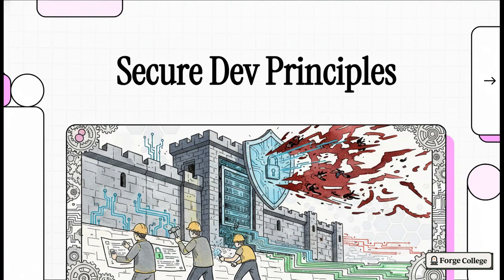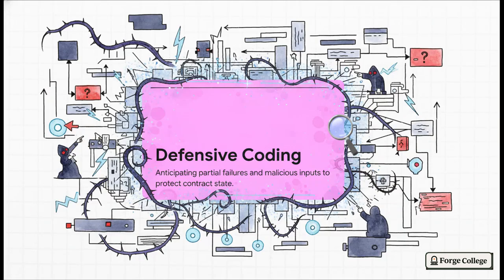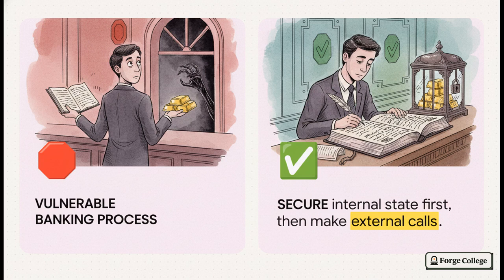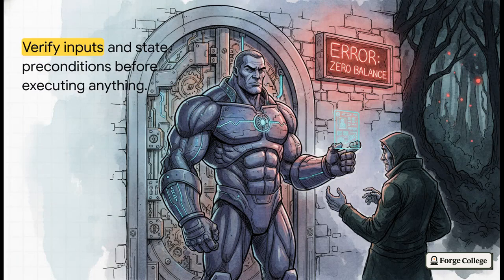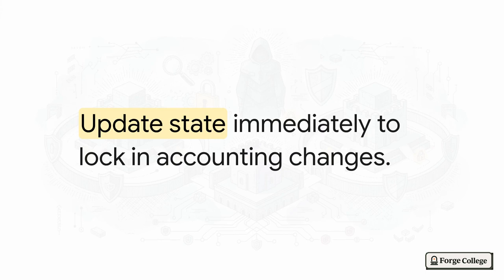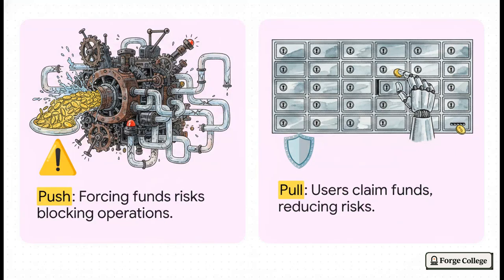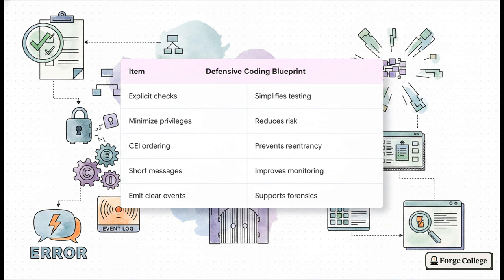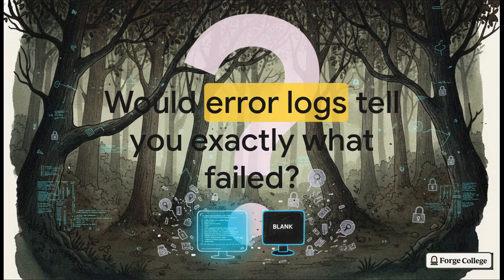Smart Contract Security: Secure Development Principles — Forge College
Why do small changes in how you write Solidity functions stop large classes of exploits? This lesson translates high-level security principles into concrete, repeatable development habits that reduce common contract risks immediately.

What you'll learn: This lesson shows how to adopt a defensive coding mindset in Solidity and apply three concrete checks at function entry points. You will see a line-by-line refactor of a vulnerable withdraw pattern that demonstrates checks-effects-interactions, why state updates must precede external calls to prevent reentrancy, and how to minimize privileged operations by narrowing role scope. The lesson also explains how to write explicit require/revert checks and terse, testable error messages that make invariants clear for monitoring and audits. By the end you'll have a short, review-ready checklist to use during development and code review.

Who this is for: Intermediate Solidity developers and auditors who know basic Solidity syntax and transaction semantics and want actionable patterns to make contracts safer and audit-ready.

Key topics covered:
- checks-effects-interactions and why ordering prevents reentrancy
- defensive coding: entry checks, sanity checks, and explicit revert messages
- minimizing privilege: narrowing high-authority functions and clear role checks
- transactional thinking: separating read/write phases from external interactions
- refactor walkthrough of a vulnerable withdraw pattern (balances, external call, state update)
- creating a short checklist for reviews and pre-deployment testing

Ready to apply these patterns in your next contract?